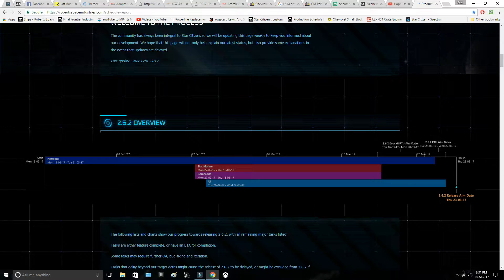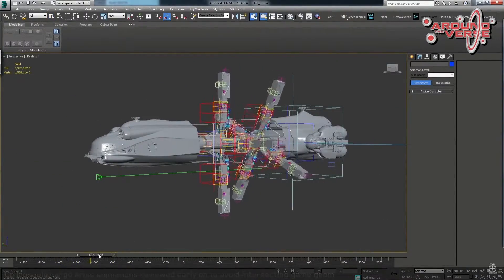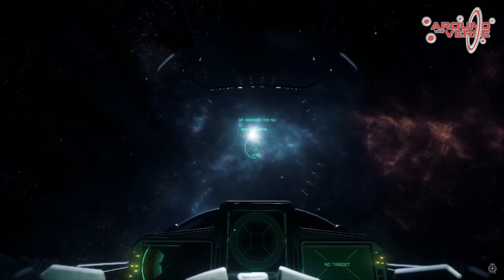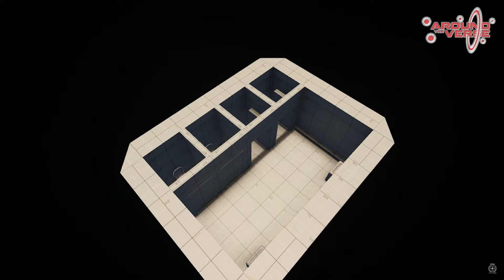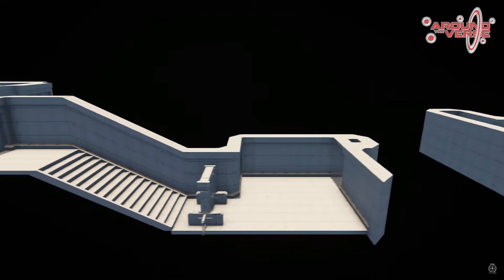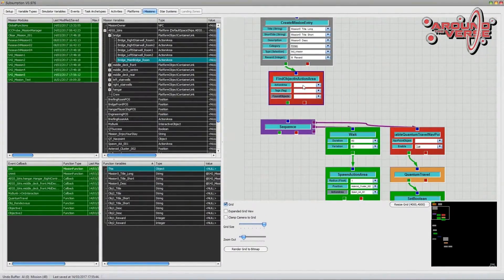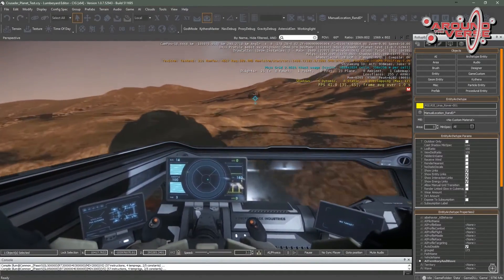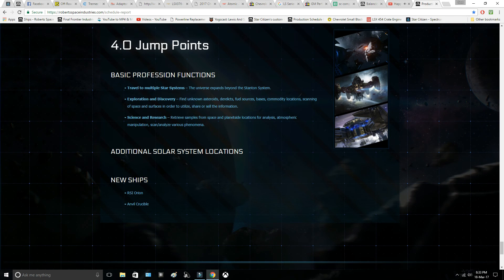Star Citizen: 2.6.2 + 3.0 Production Schedule & info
A quick Idea of 2.6.2 and 3.0 to do with the most recent info drop and also a overview with what to expect in the PU of 3.0